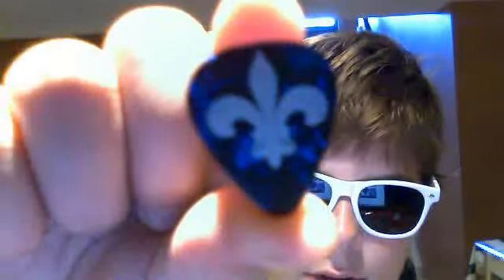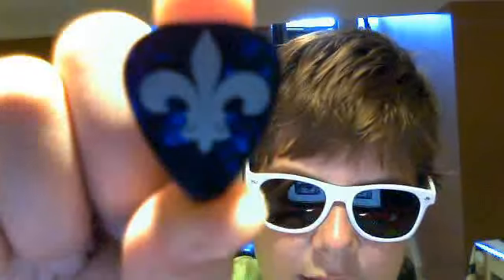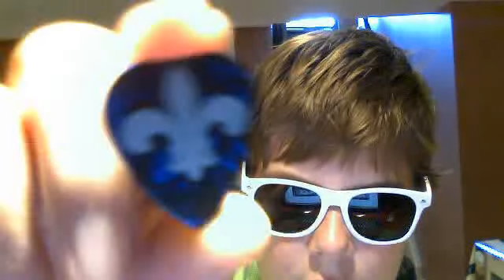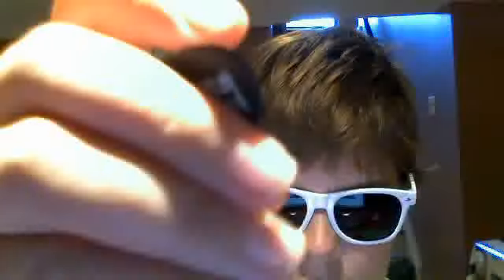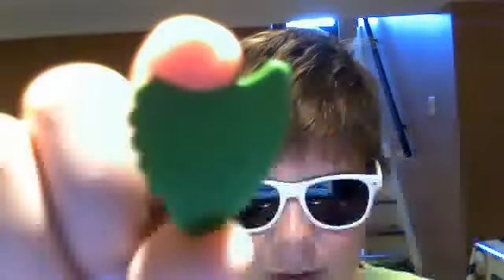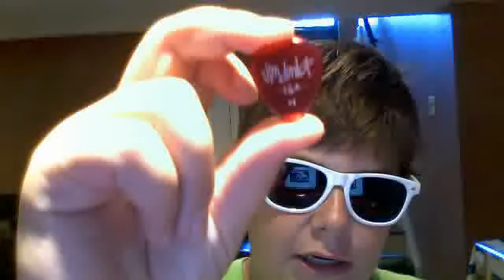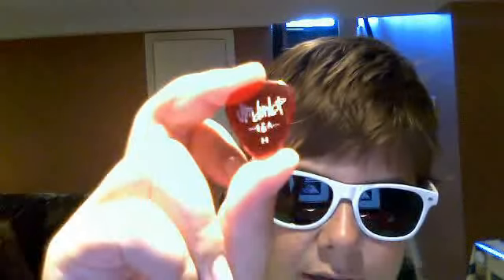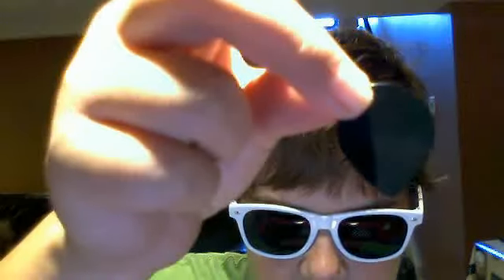Guitar pick collection